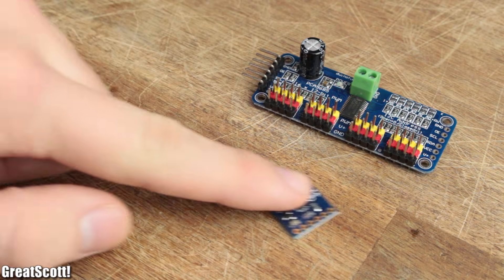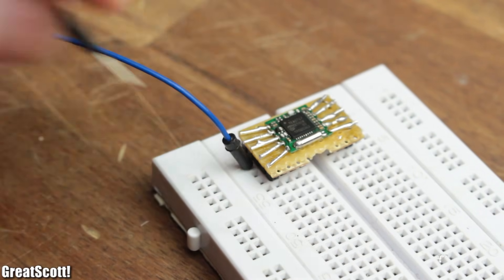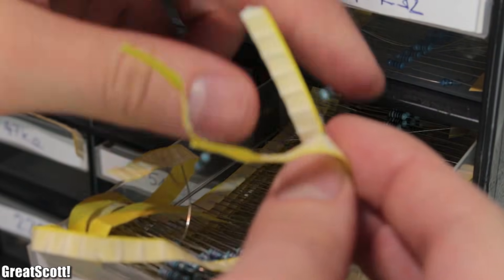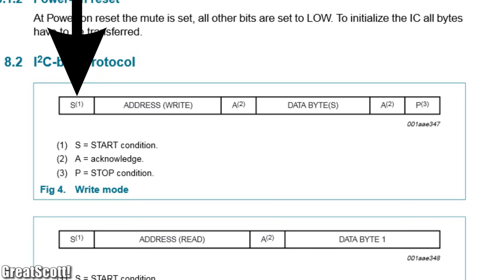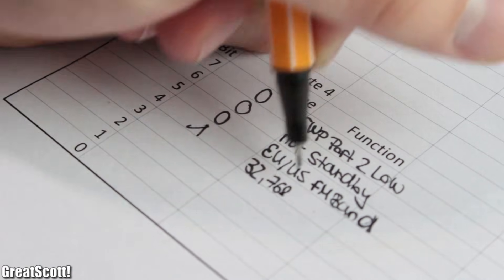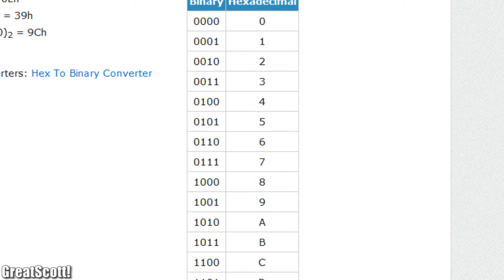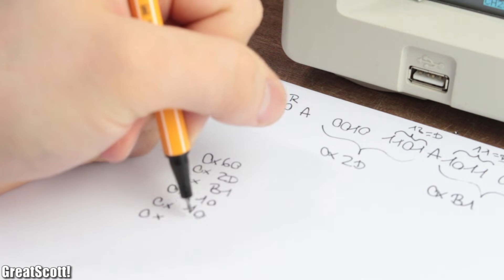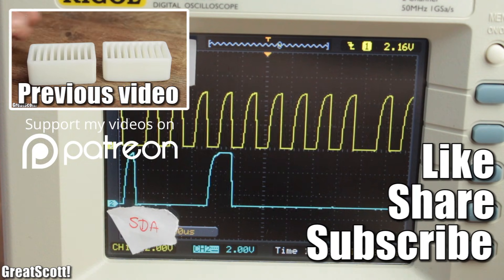Electronic Basics #19: I2C and how to use it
In this episode of Electronic Basics I will present you the most important facts about the communication protocol I2C and how to use it with an Arduino.